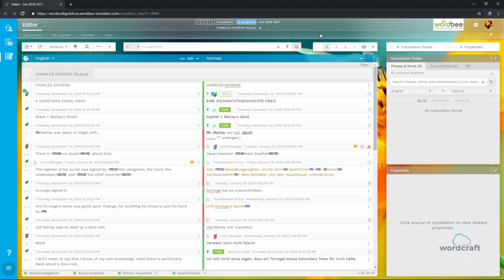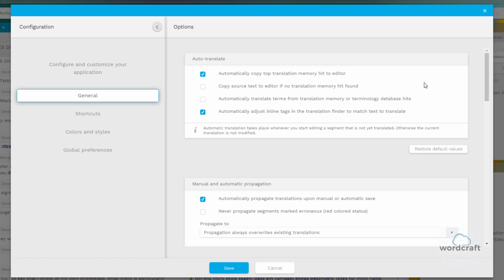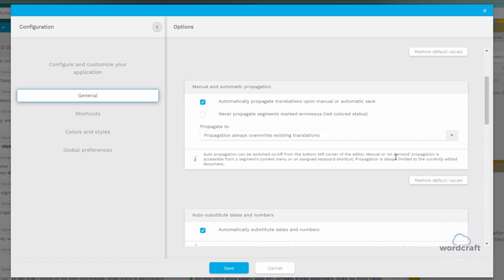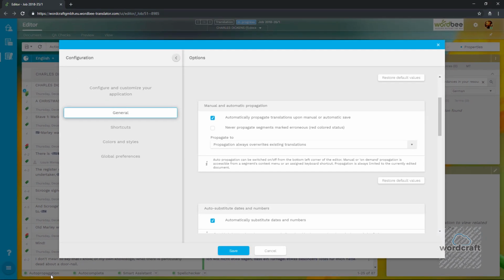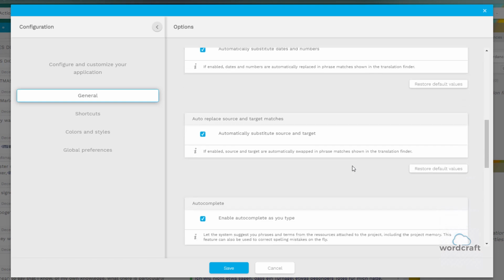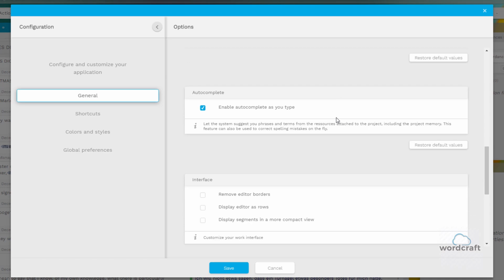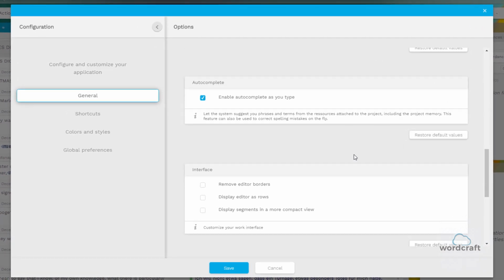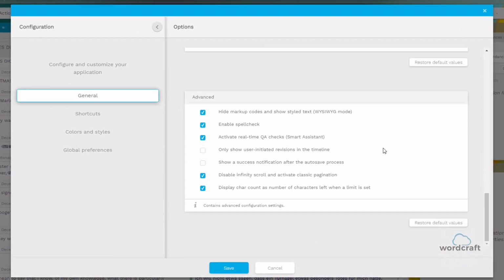Wordbee CAT Editor Tutorial Ep 54 Adjusting General Design Settings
See how to adjust general design settings to change the editor's look.